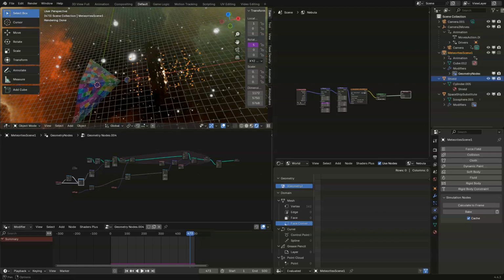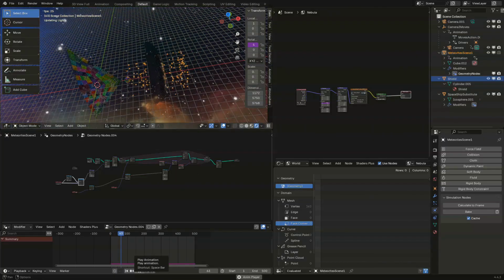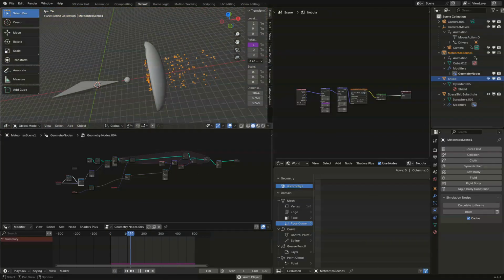Space ship energy shield with Blender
FYI: Space HDRI background from BlenderKit Freeplan